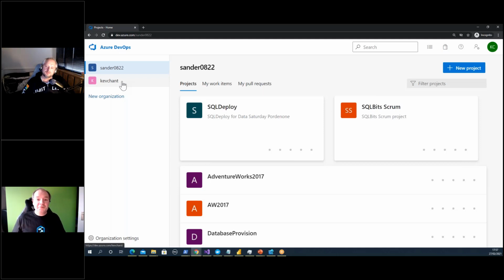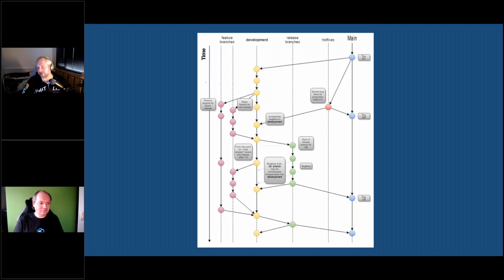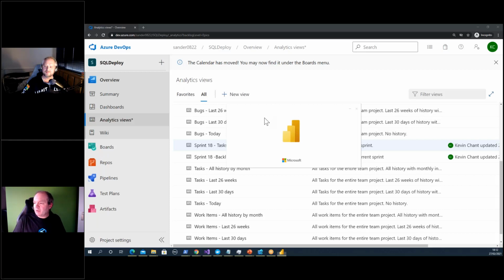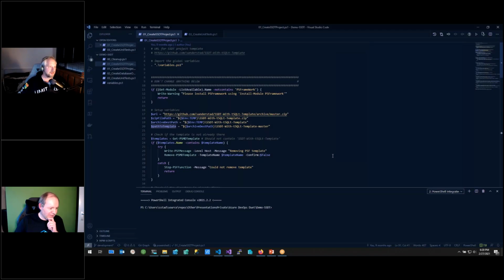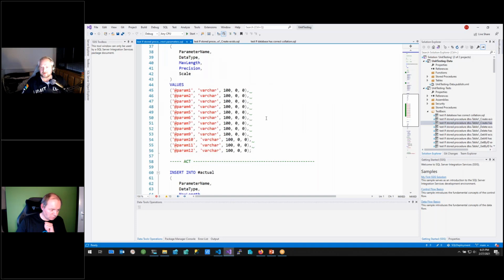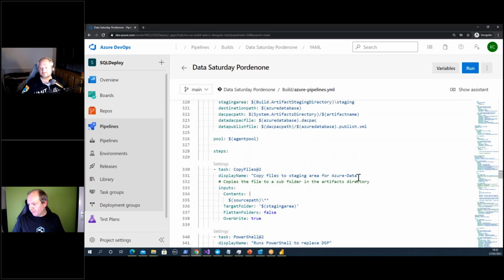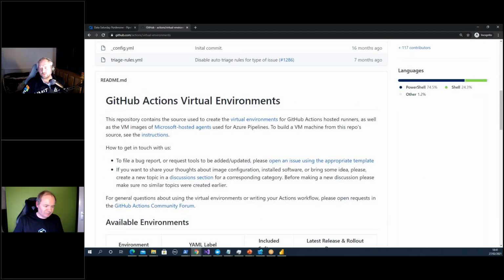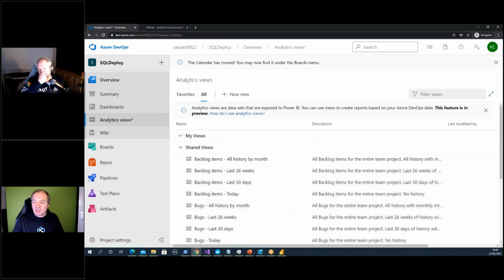Azure DevOps duet - Pordenone edition